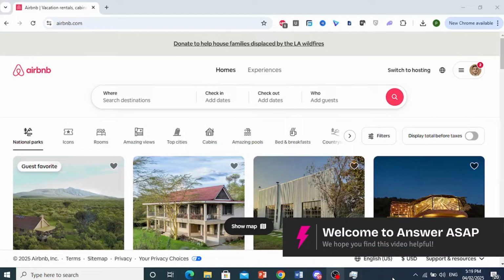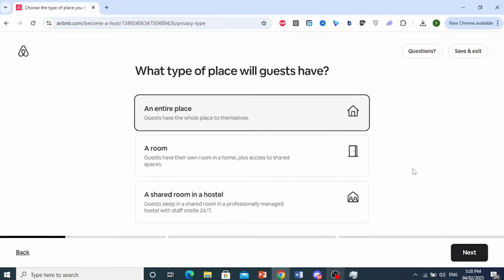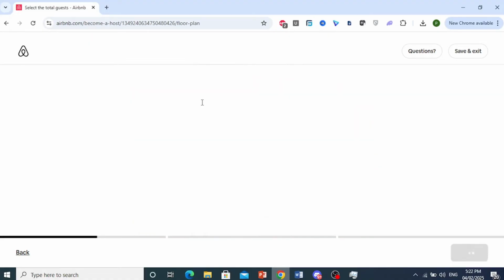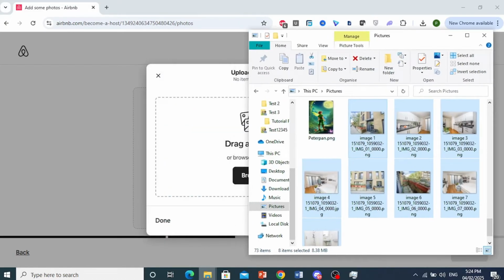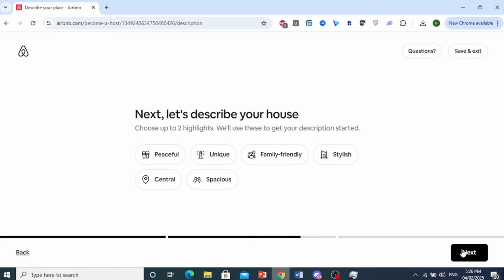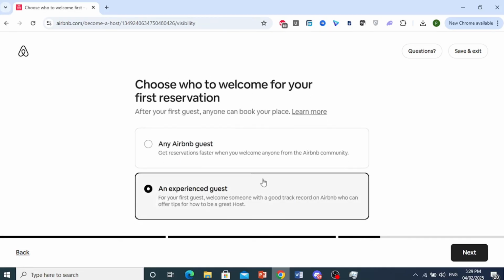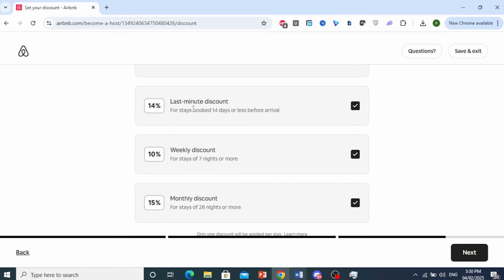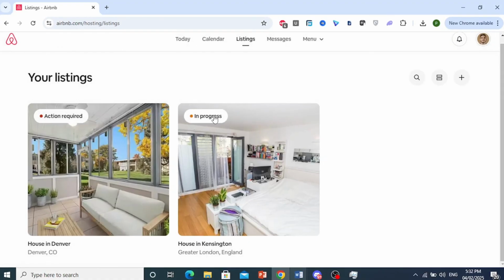How to List Your House on Airbnb (Step by Step)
Want to rent out your house on Airbnb? This in-depth step-by-step guide walks you through listing your property, setting pricing, adding photos, optimizing for search, and attracting more guests. Perfect for new and experienced Airbnb hosts looking to maximize bookings.